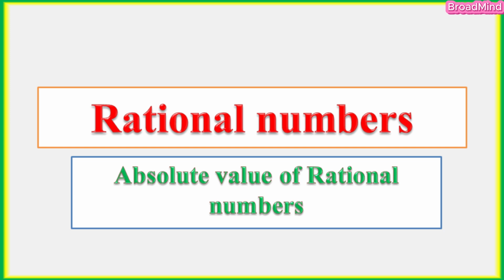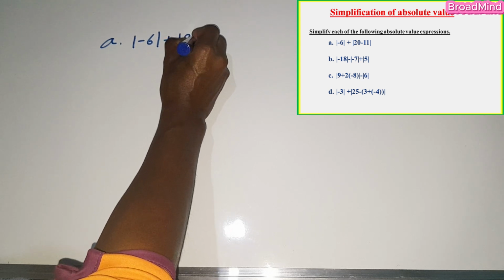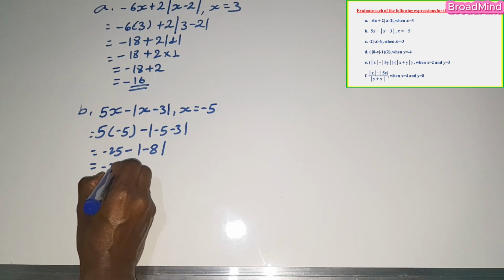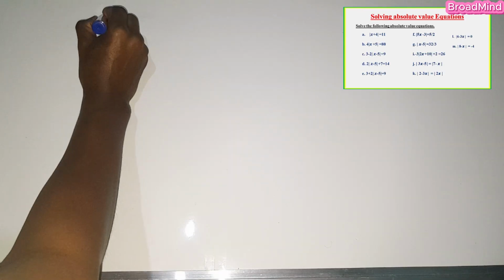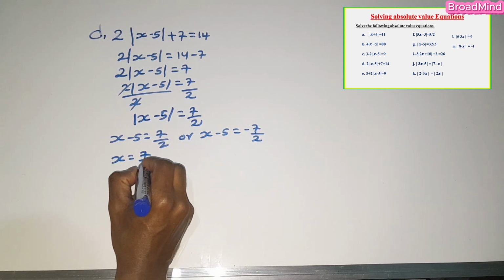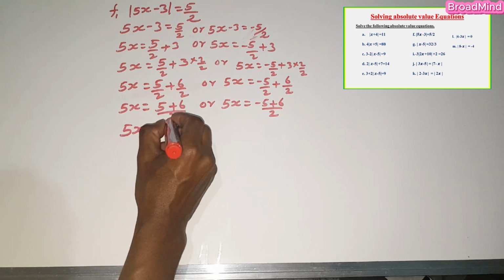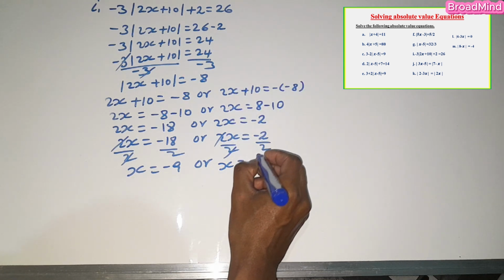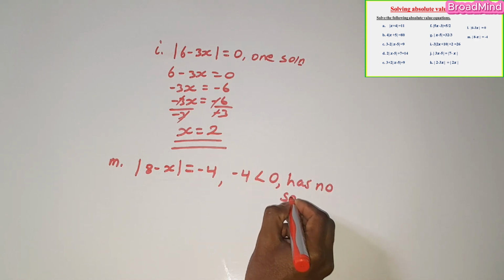Absolute value of rational numbers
@broadMind @Absolute value of rational numbers